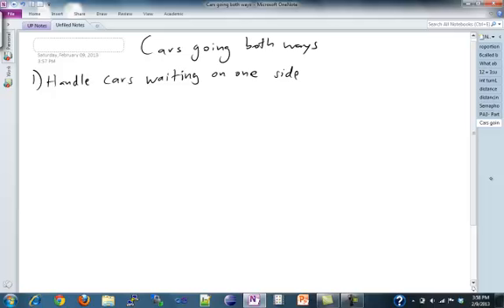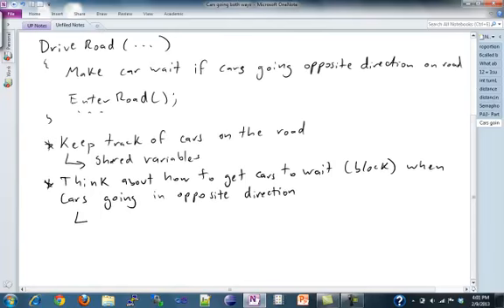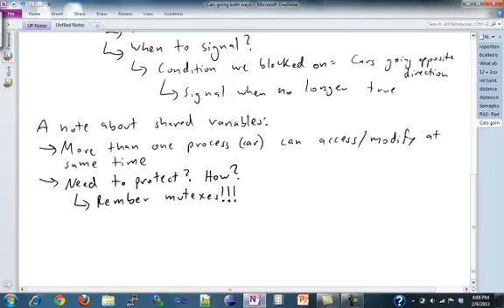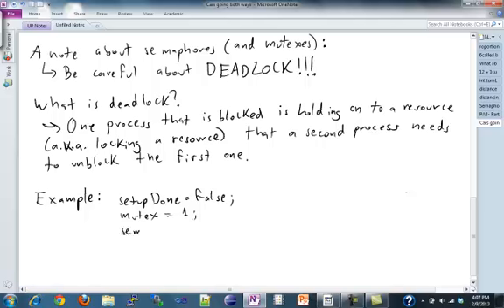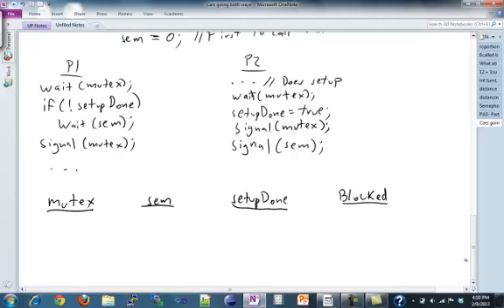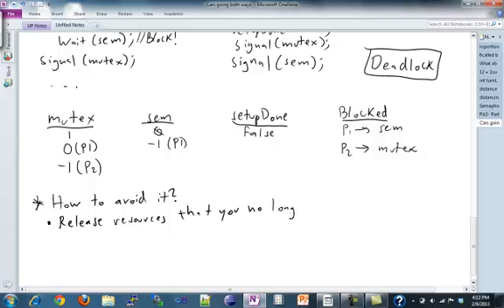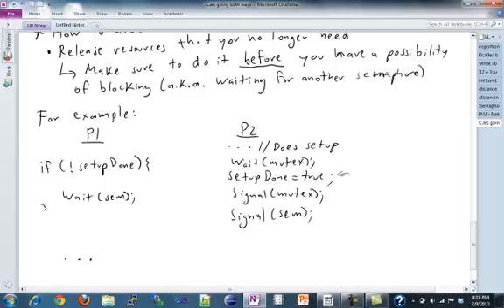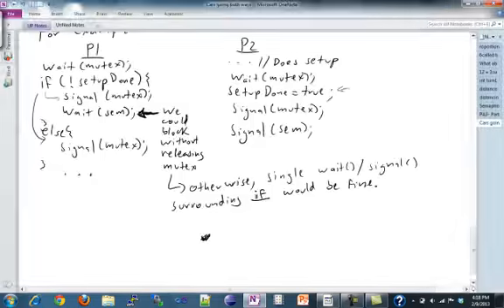CSE 120 PA3 Cars Part 2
This video explains how to approach cars waiting on one side of the road, this is for PA3 in CSE 120, Intro to Operating Systems, UCSD, Winter 2013. This is part 2 of the car series.